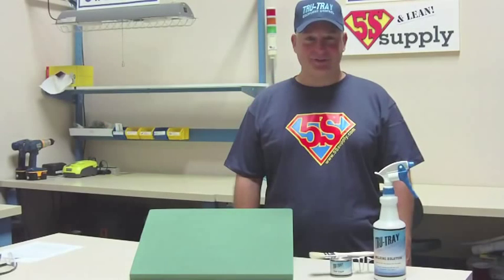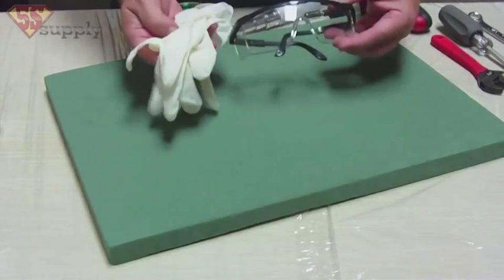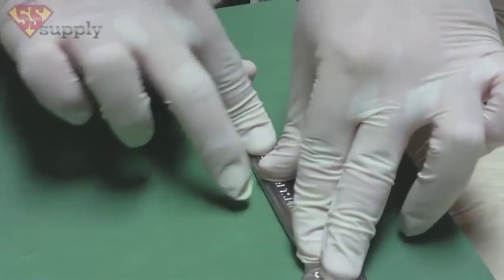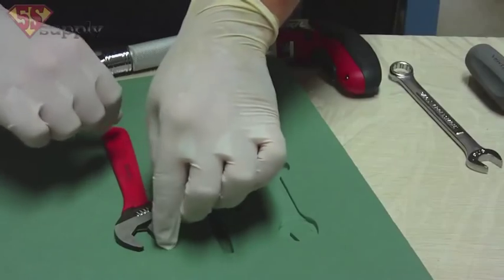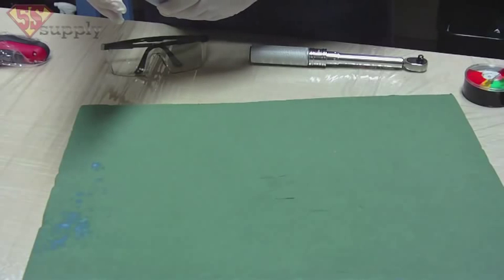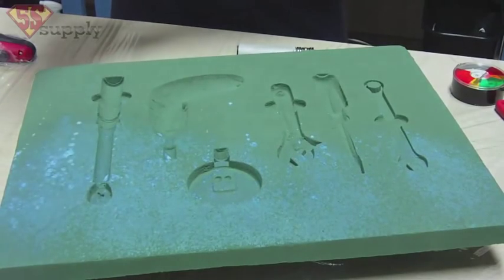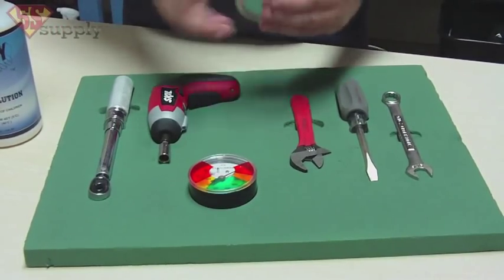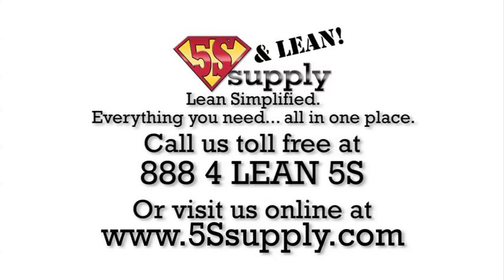Tru Tray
See how to use Tru-tray as a unique and innovative product that allows you to customize your tool organization in our "One-minute, One-point Lesson"